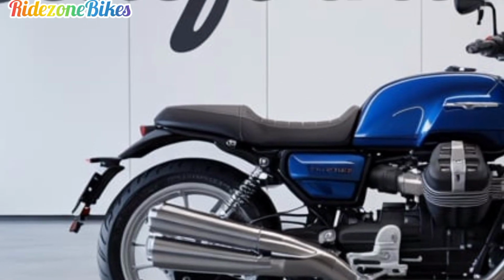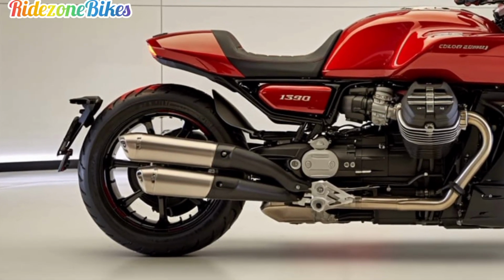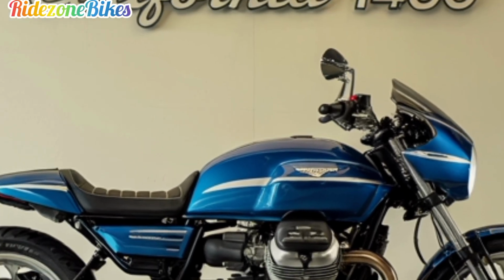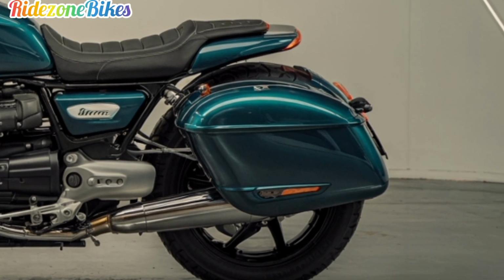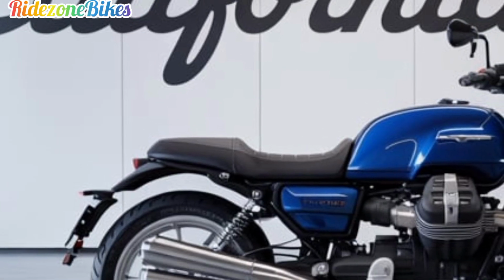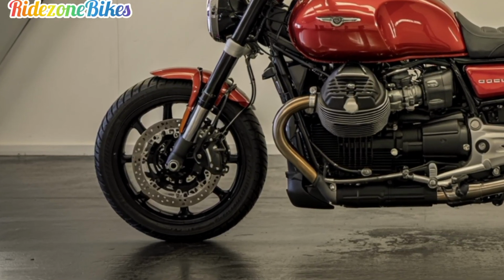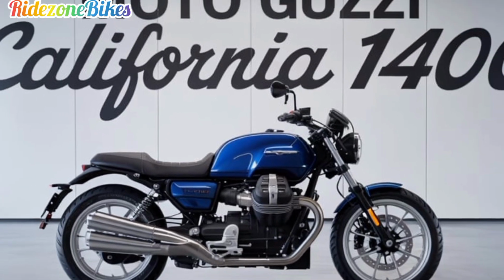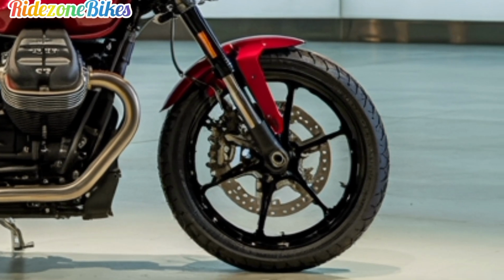“Finally Revealed: The 2025 Moto Guzzi California 1400 Launched — The Cruiser King Returns!”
Description
The wait is finally over! In this exclusive RidezoneBikes video, we take you through the all-new 2025 Moto Guzzi California 1400, just revealed and launched for riders craving a unique, powerful cruiser with iconic Italian style. From its massive 1,380cc transverse V-twin engine to the classic-yet-modern design, this bike is built to turn heads and devour miles in comfort.

We dive deep into the key features of the California 1400, including its three ride modes, advanced traction control, updated ride-by-wire throttle, and improved cooling system. We also cover performance highlights like the incredible torque that makes every twist of the throttle addictive, plus the smooth 6-speed gearbox paired with a low-maintenance shaft drive.

In this review, we explore the California’s stunning new design touches for 2025, like the redesigned LED lighting, upgraded saddlebag options, and refreshed paint schemes that give the bike even more attitude. You’ll also get our take on how it handles on the road — from city streets to open highways — and how it stacks up against rivals like Harley-Davidson and Indian Motorcycles.

If you’re considering a premium cruiser or just want to know what makes the California 1400 stand out, this is the video you can’t miss!

Cover Title
“Finally Revealed: 2025 Moto Guzzi California 1400 Launched!” “Meet the New Cruiser King: Moto Guzzi California 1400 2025!”“Shocking Update: Moto Guzzi’s 2025 California 1400 Finally Here!”“Is This the Best Cruiser of 2025? California 1400 Revealed!” “You Won’t Believe the 2025 Moto Guzzi California 1400!”“Game-Changer Launched: 2025 Moto Guzzi California 1400!” “Finally! 2025 Moto Guzzi California 1400 Breaks Cover!” “The Wait Is Over: New Moto Guzzi California 1400 Revealed!” “All-New 2025 California 1400: Moto Guzzi’s Stunning Cruiser!”“Moto Guzzi Drops the 2025 California 1400 — Epic or Overhyped?”